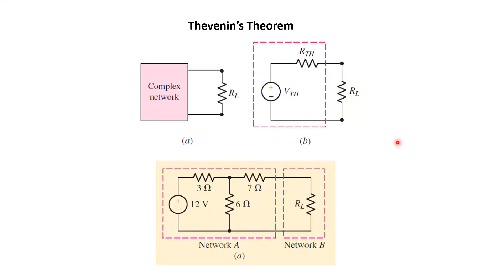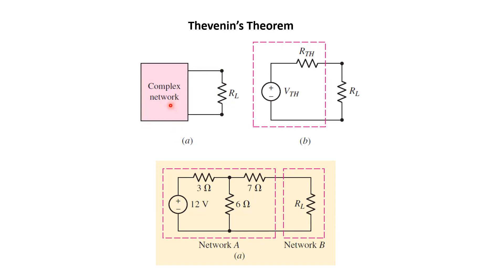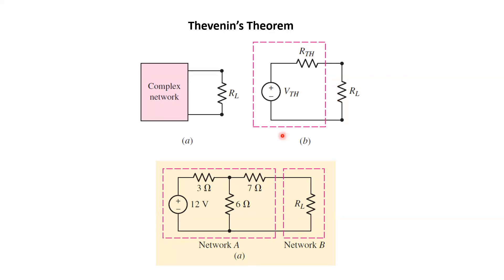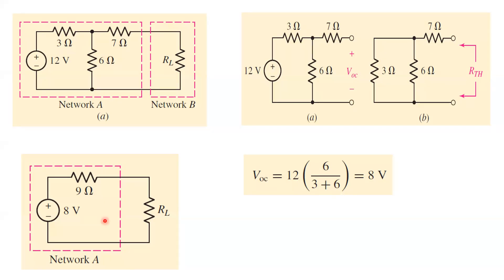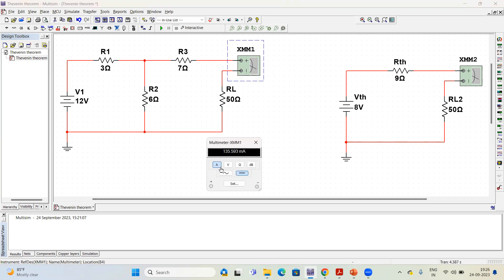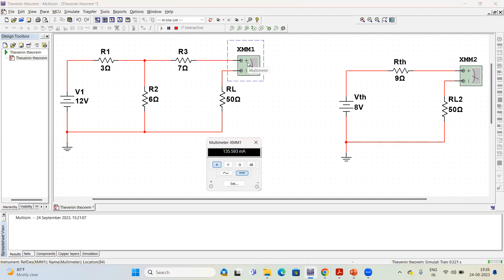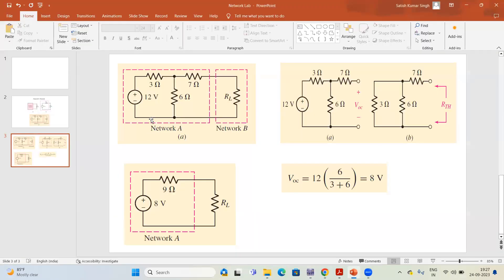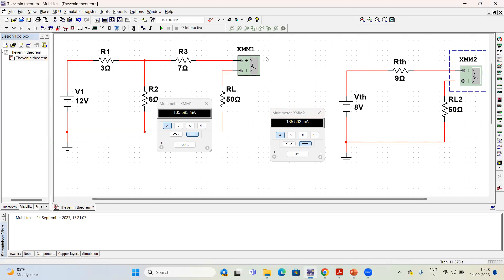Network Theory Lab | Verification of Thevenin Theorem using MultiSim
In this video, the Thevenin's theorem has been verified using MultiSim software.